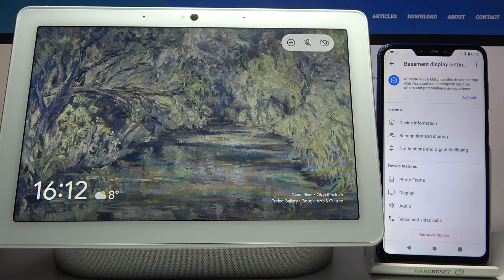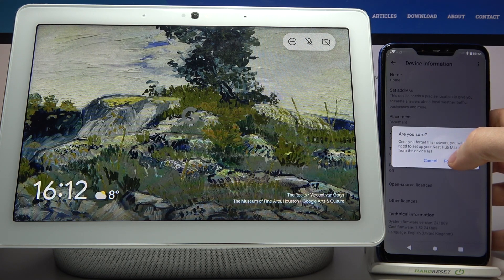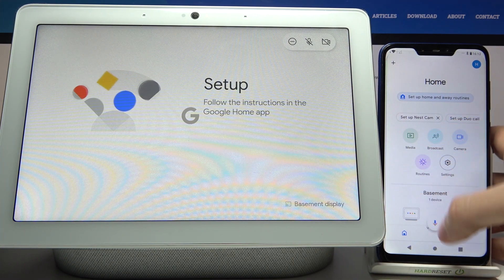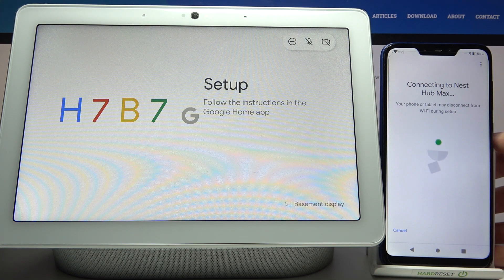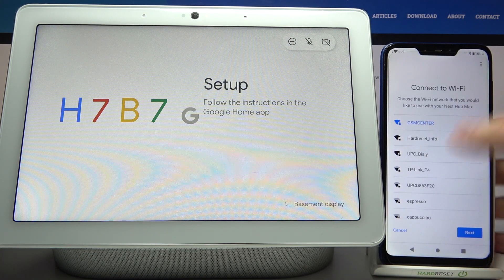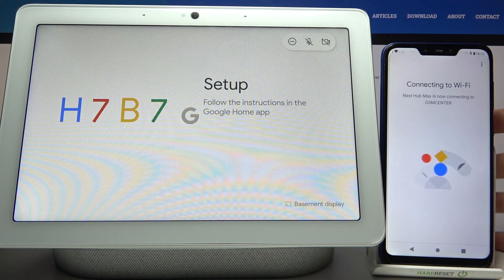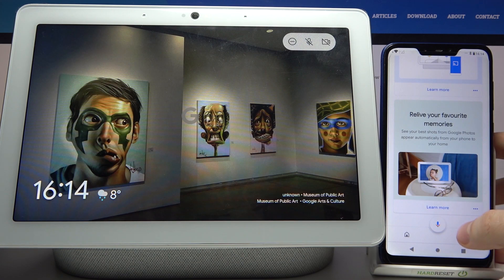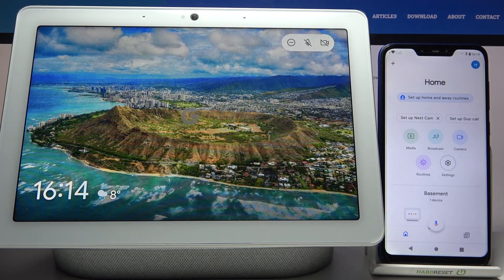How to Add GOOGLE Nest Hub Max to the Google Home app - How to Pair GOOGLE Nest with Smartphone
Watch this video and take notes to learn how to connect GOOGLE Nest Hub Max with Google Home App. I will guide you through the whole configuration process of adding a new device to the Google Home app. See how to connect GOOGLE Nest Hub Max to your home Wi-Fi network.
How to Pair GOOGLE Nest Hub Max with Smartphone? How to Connect GOOGLE Nest Hub Max with Mi Home app? How to add a device to the Google Home app? How to Connect GOOGLE Nest Hub Max with Android Phone? How to Pair GOOGLE Nest Hub Max with Android Phone? How to Connect devices with GOOGLE Nest Hub Max?